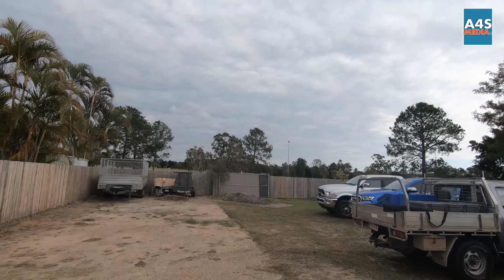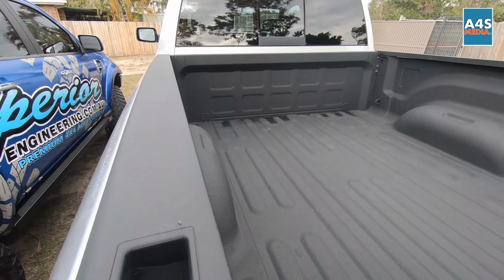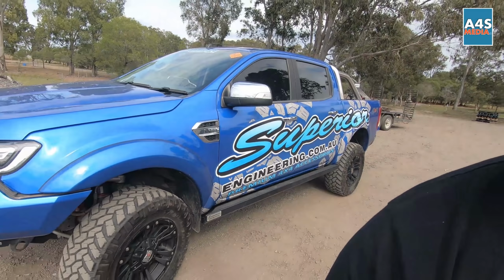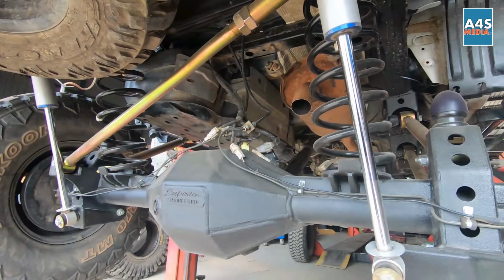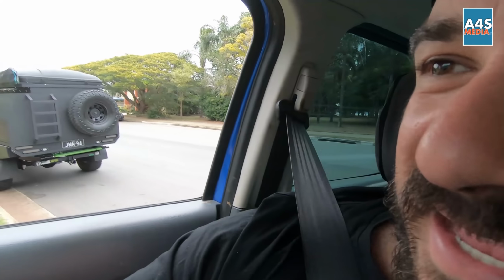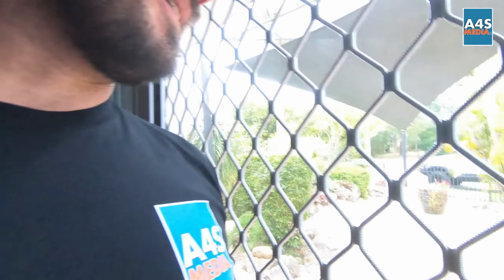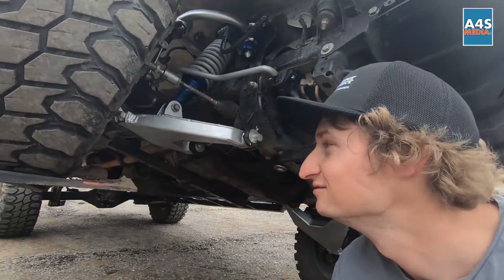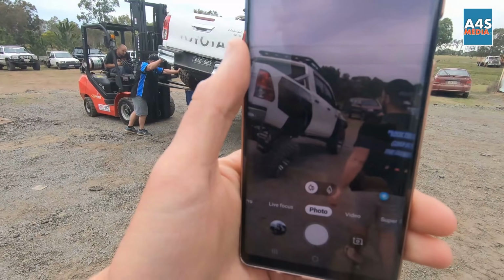I Finally Get To See My Hilux